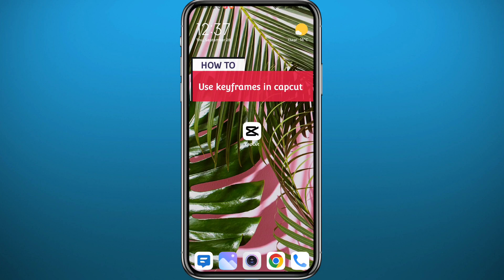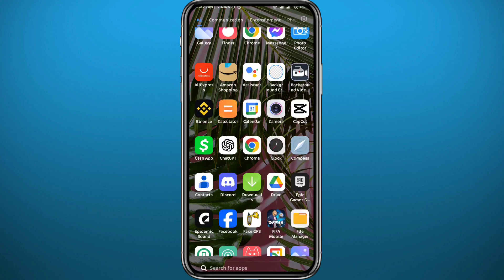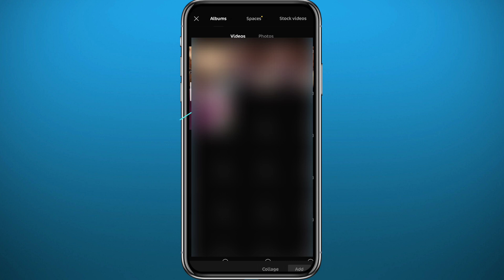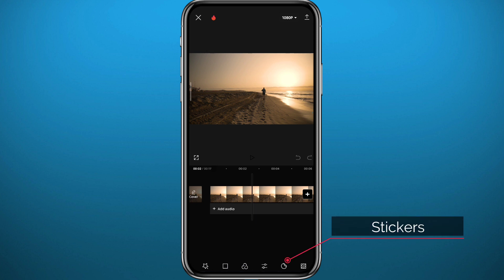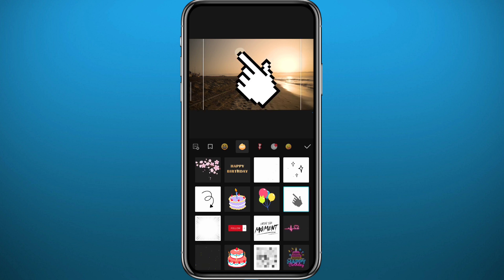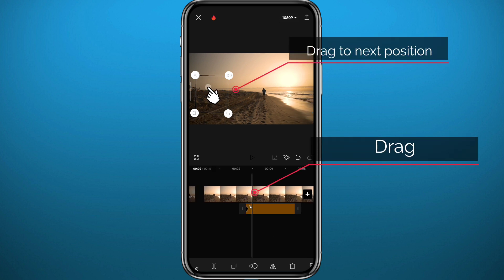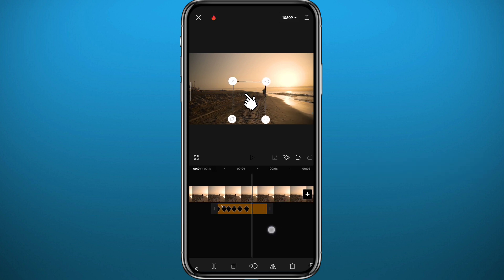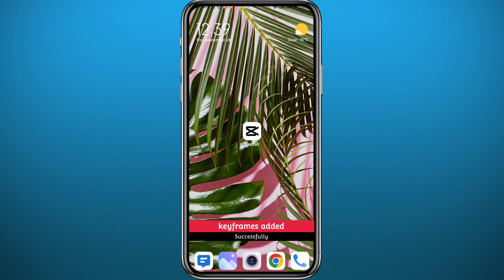How to Use Keyframes in Capcut Mobile (2024) - Full Guide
Do you want to know how to use keyframes in capcut mobile? Then this is the video for you! I will show you how to use keyframes in capcut at once on Mobile.

This is a step-by-step tutorial on how to use keyframe in capcut in 2024. You can learn how to use keyframe in capcut mobile, so don't worry.